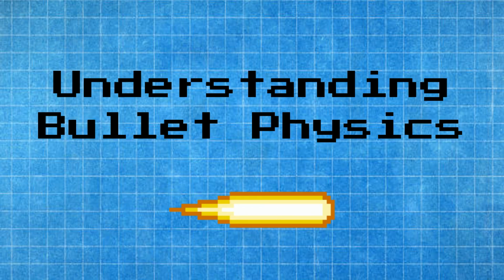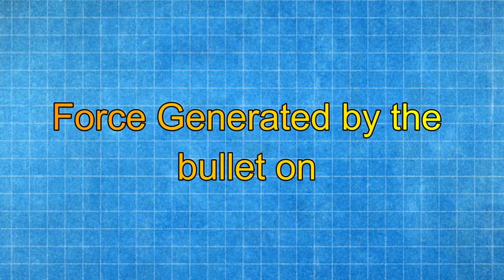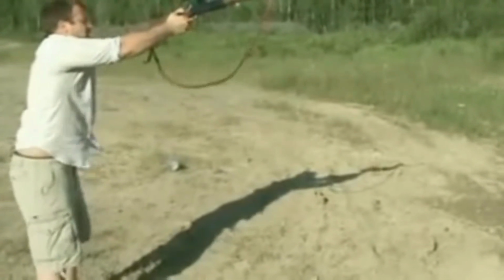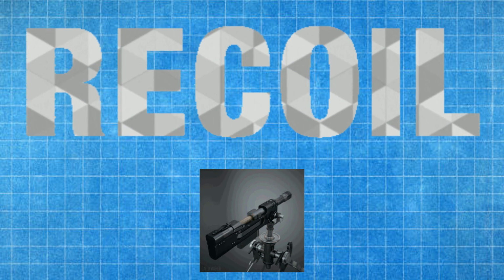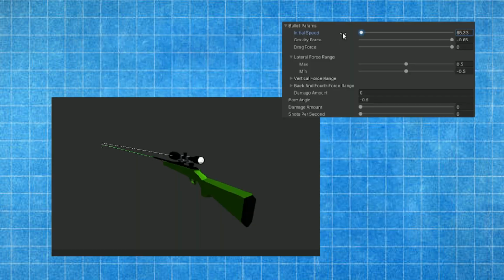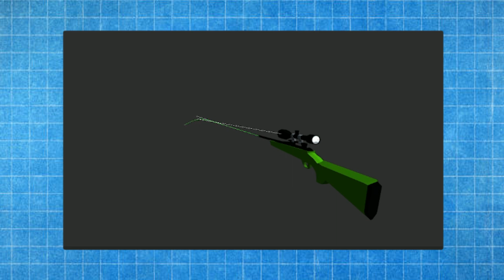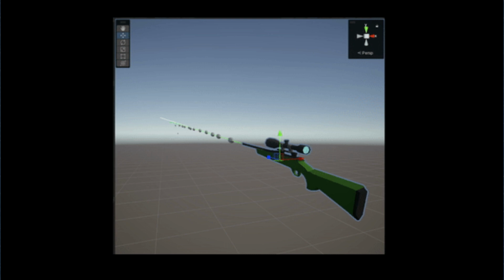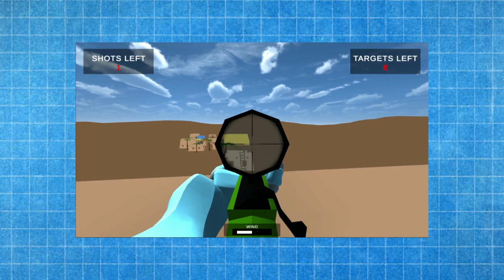Sniper Simulator devlog | unity3d | funny | #2023